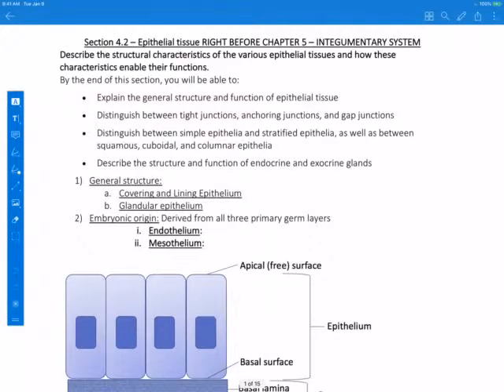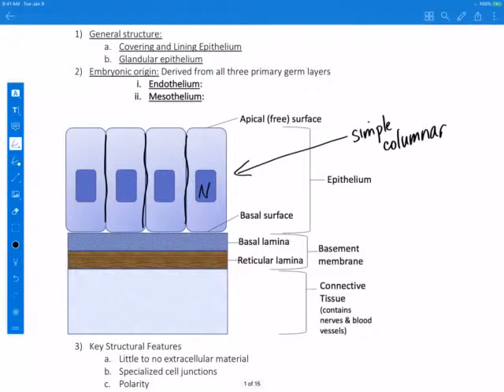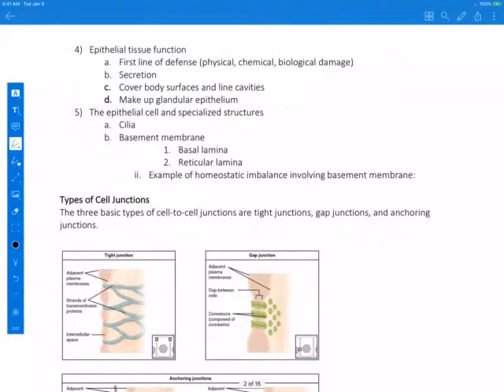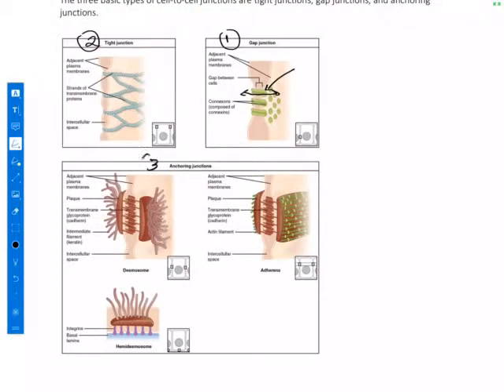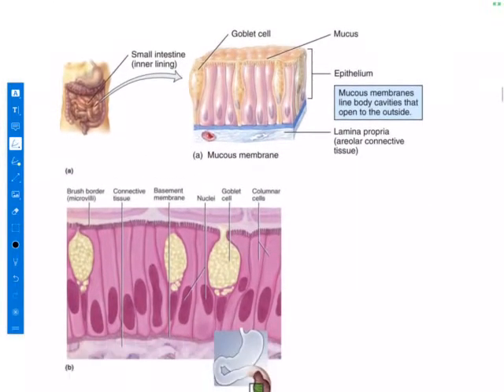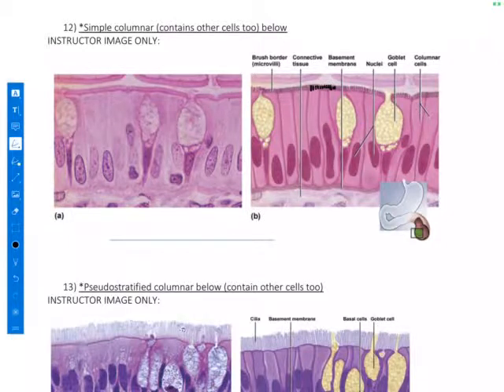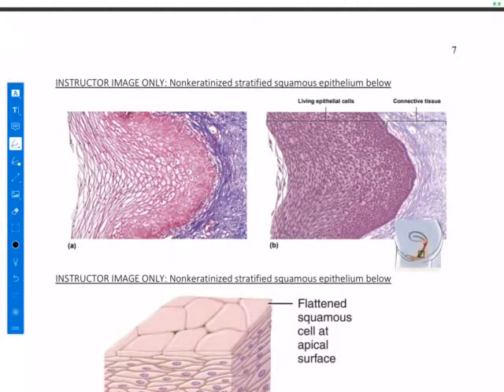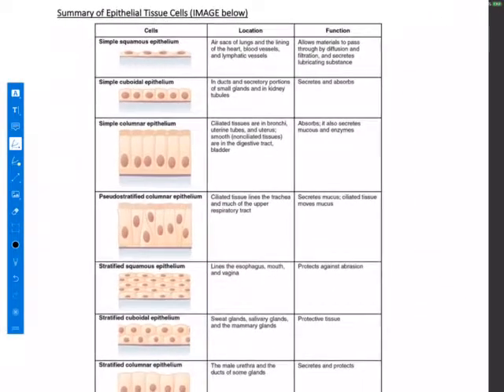Dr. KO OER 4.2 Epithelial Tissue